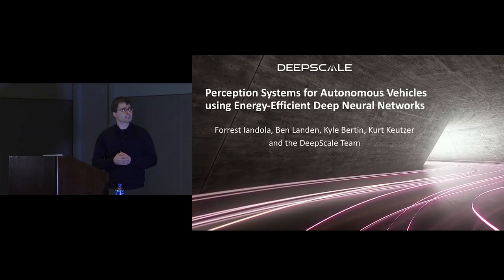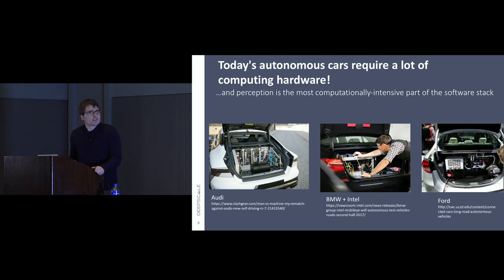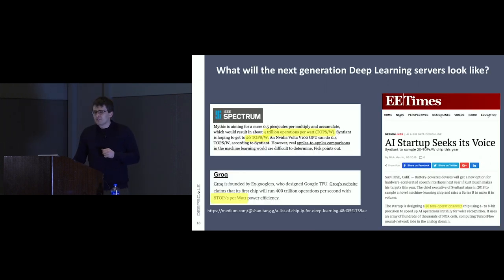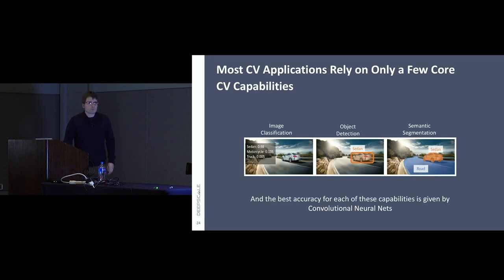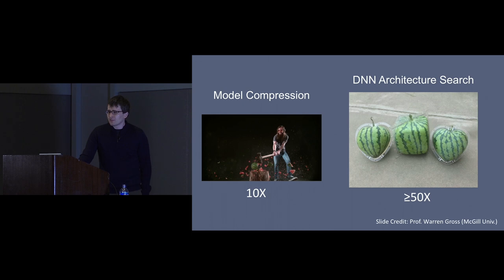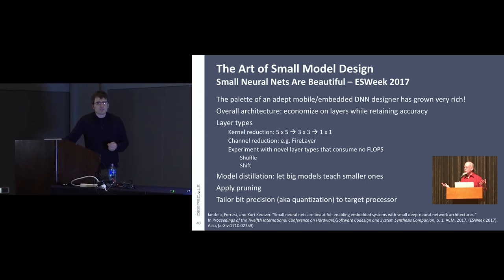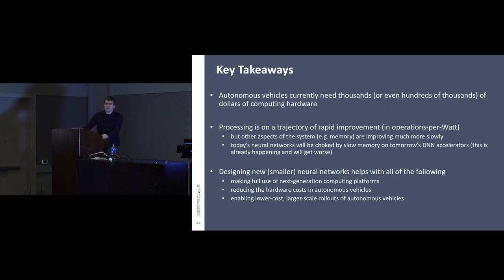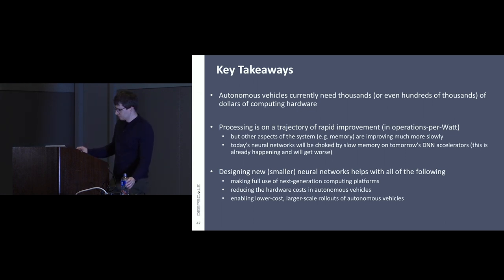Perception Systems for Autonomous Vehicles using Energy-Efficient Deep Neural Networks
Presentation by Forrest Iandola (DeepScale CEO), Ben Landen (Head of Product), Kyle Bertin (Business Development Manager), Kurt Keutzer (DeepScale Chief Strategy Officer & UC Berkeley Professor), and the DeepScale Team. This was presented as an Invited Talk at the International Symposium on Electronic Imaging, 2019.